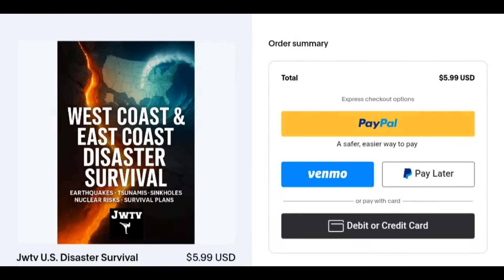US Disaster Survival Guide - West & East Coast Prepare For This NOW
A magnitude 5.2 earthquake just struck the Mid-Atlantic Ridge, and scientists now warn the Atlantic Ocean itself is rupturing. From tectonic shifts to a potential Atlantic “Ring of Fire,” the warnings are growing louder.

But that’s not all — hidden beneath the Atlantic are 200,000 toxic barrels of nuclear waste sealed decades ago. Researchers are calling them ticking time bombs that could poison millions if disturbed by earthquakes or tsunamis.

In this urgent survival breakdown, we cover:

The 5.2 quake and what it reveals about the Atlantic rupture

Nuclear poison threats beneath the ocean floor

Tsunami risks to Europe, Africa, and the Americas

Survival alerts and preparation tips you need now

🌍 The Atlantic is shifting. The danger is rising. This is your survival alert.

Topics Mentioned

Atlantic rupture 2025

Mid-Atlantic Ridge earthquake 5.2

Atlantic Ocean breaking apart

nuclear poison in Atlantic Ocean

toxic barrels Atlantic rupture

tsunami warning Atlantic Ocean

Atlantic fault line quake

survival alert 2025

Atlantic Ocean collapse news

👉 Stay prepared. Share this information with others who need to know.

To read ebook on your phone download app for your phone type below